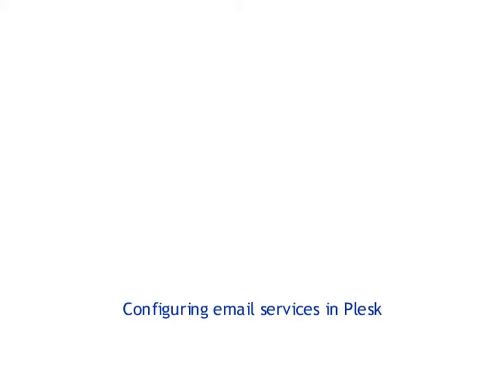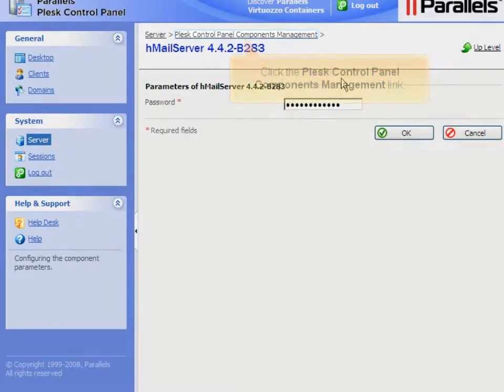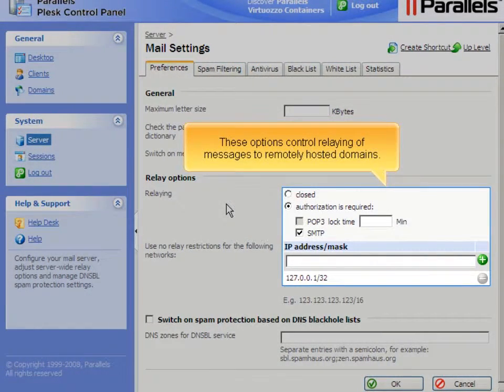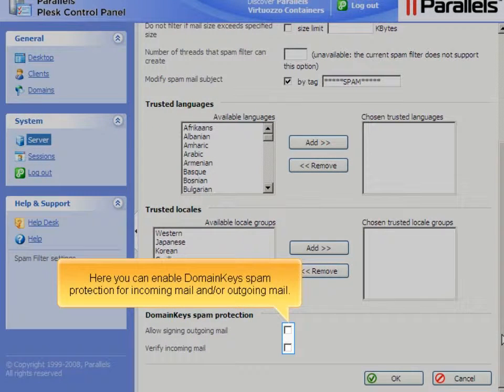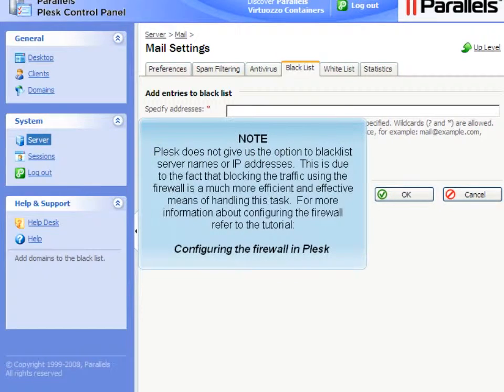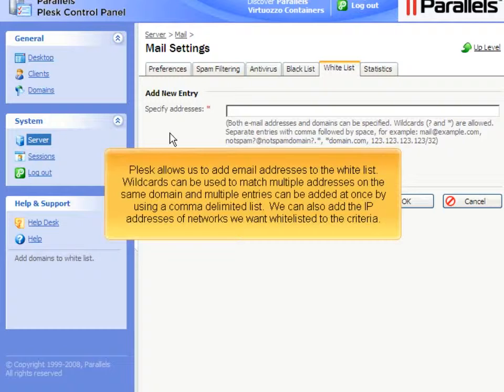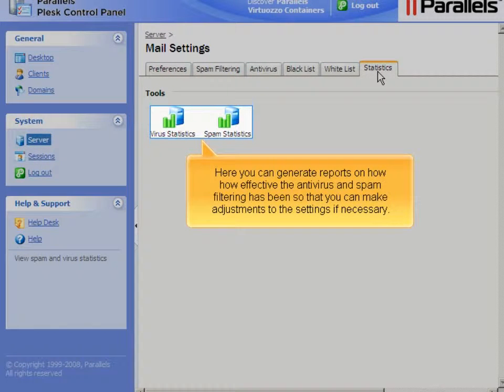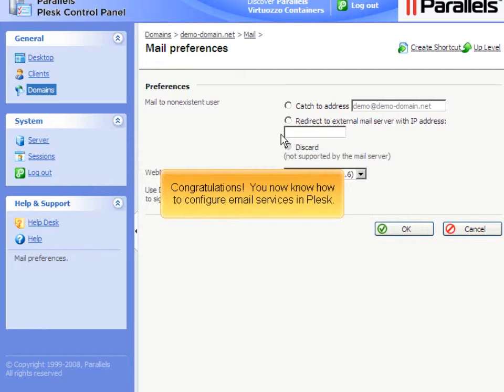Configuring email services